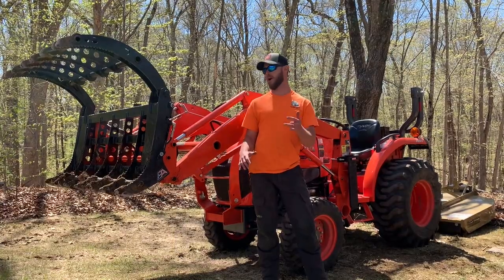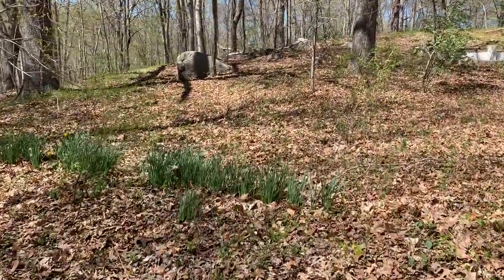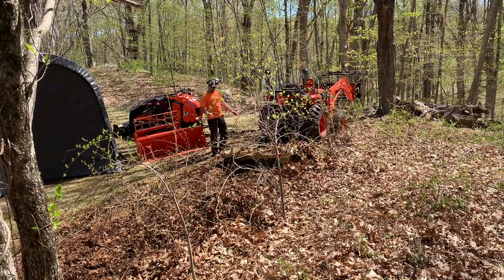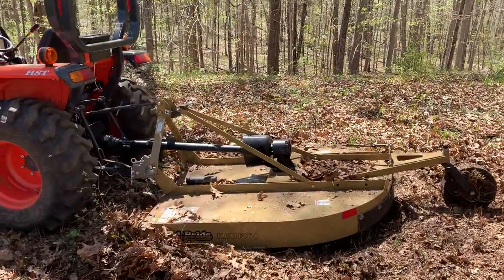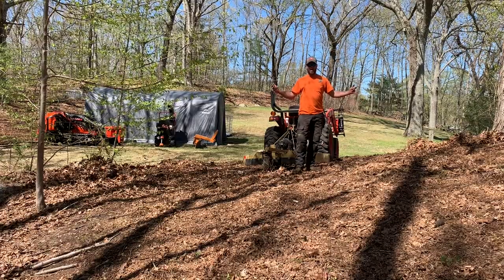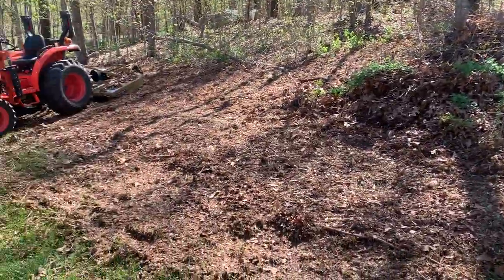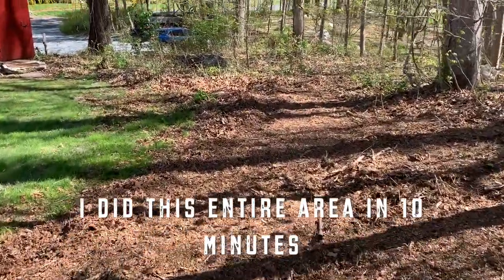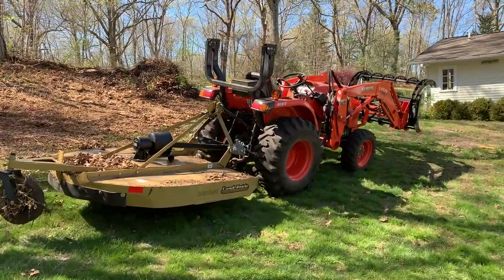#100 Mowing Down Brush with the Kubota L3901 Tractor and Land Pride Brush Hog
In this video I use the Kubota L3901 tractor and the new Land Pride brush hog to mow down some over grown areas on the perimeter of the lawn.

Product Links:
4’X20’ HEAVY DUTY IBC TOTE FIREWOOD TARP FISKARS 8LB SPLITTING MAUL
3M WORKTUNES